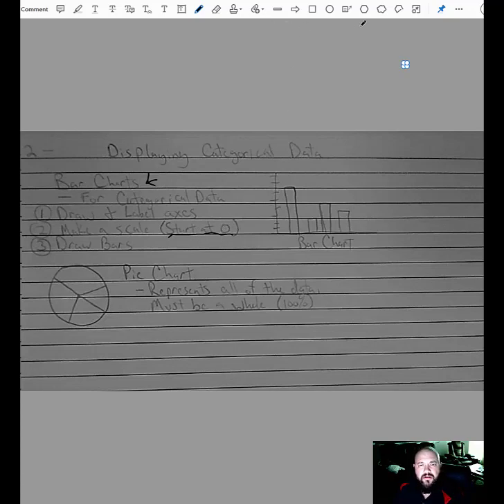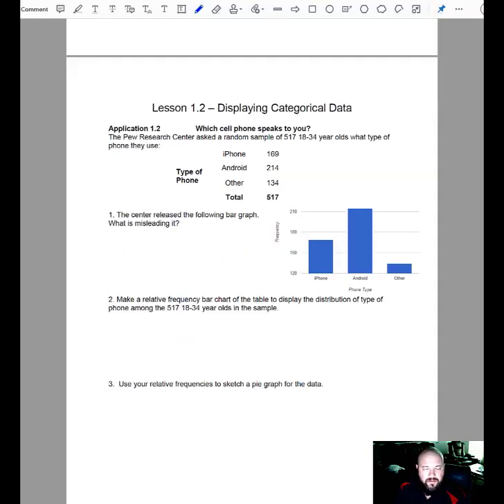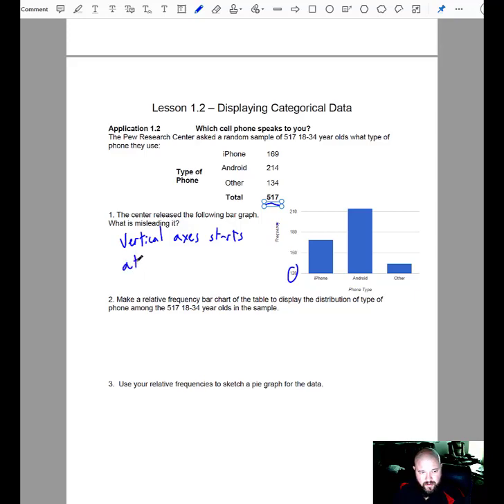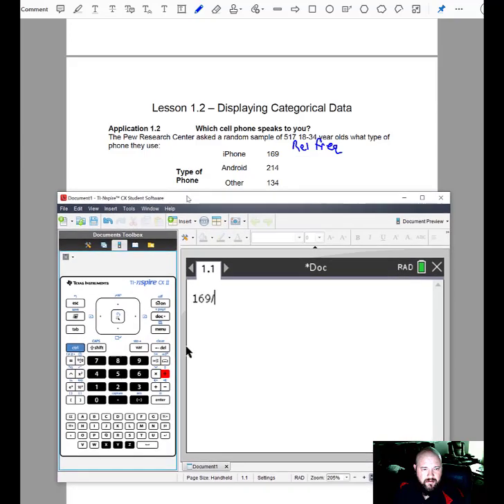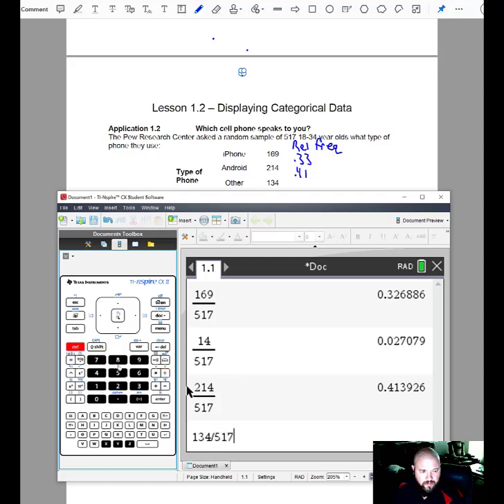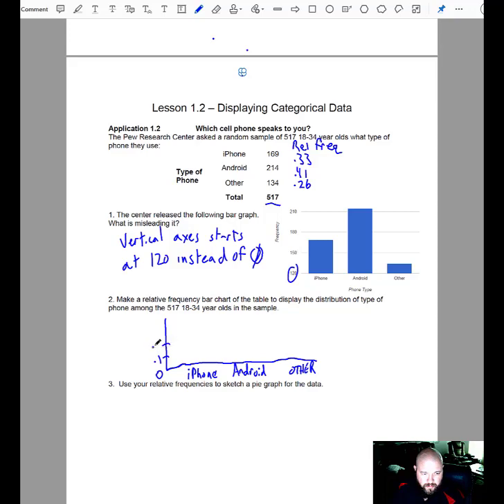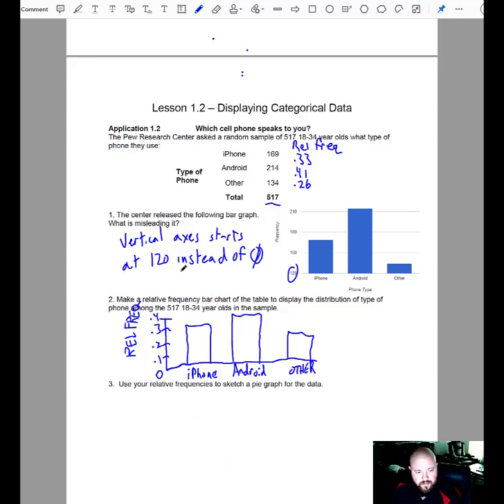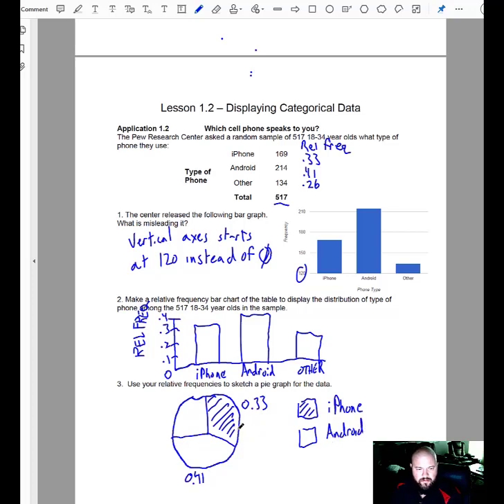1.2 Lesson - Statistics